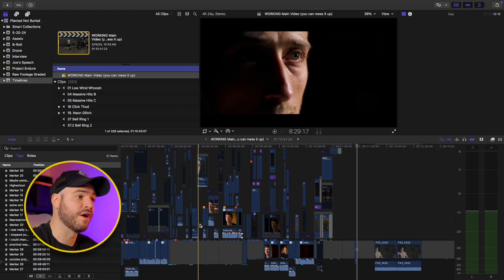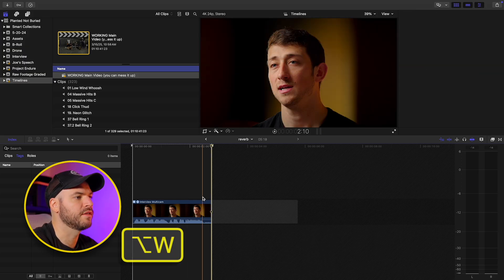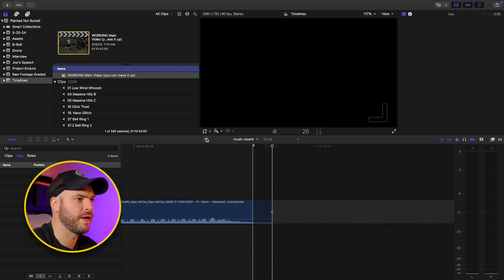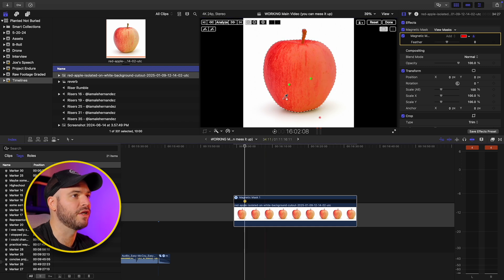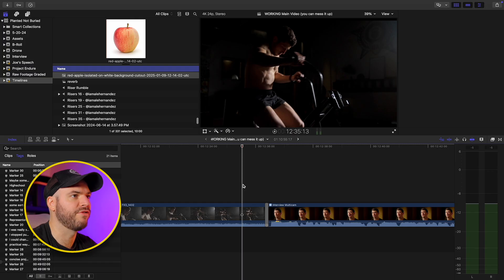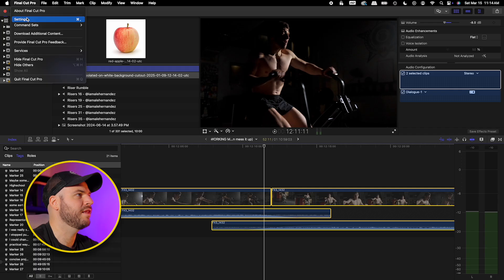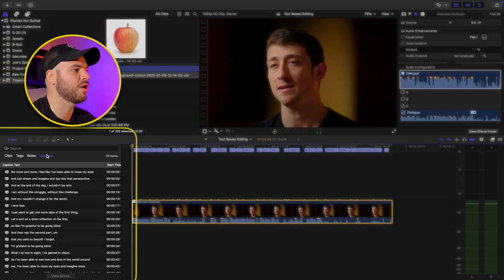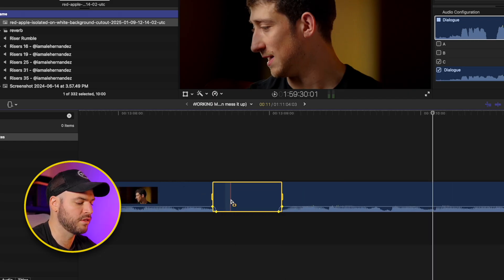5 Final Cut Pro "Secrets" to Edit Better Videos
5 of my favorite "secrets" inside Final Cut Pro to edit faster and better!

0:00 - Intro
0:18 - Extend Reverb
5:24 - Isolate Images
8:21 - Crossfade All Audio
11:58 - Text Based Editing
15:00 - Easier Volume Adjust